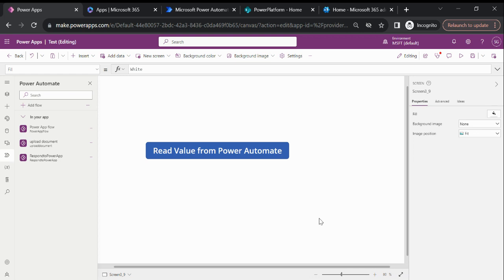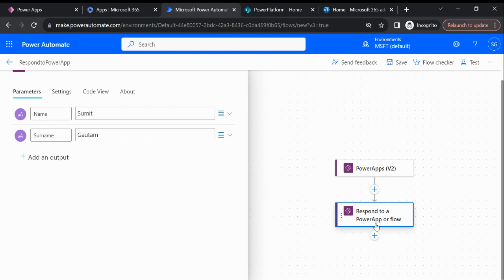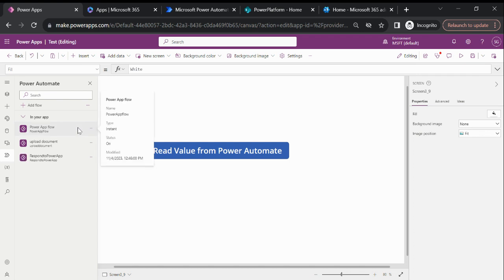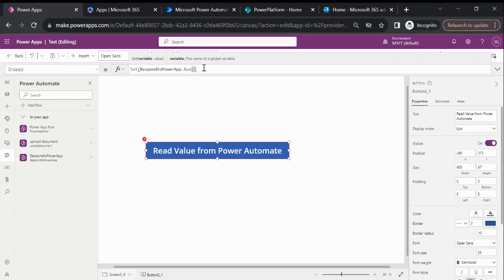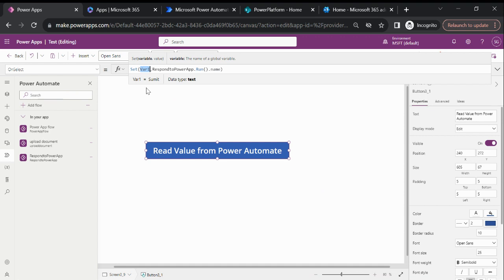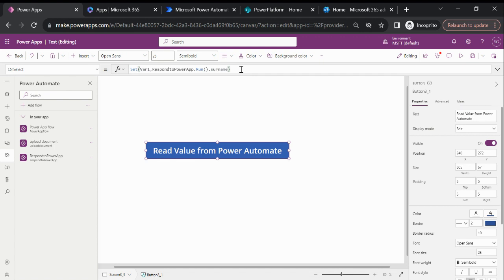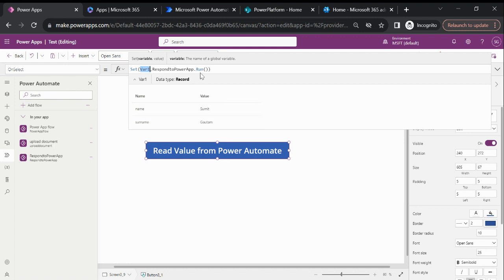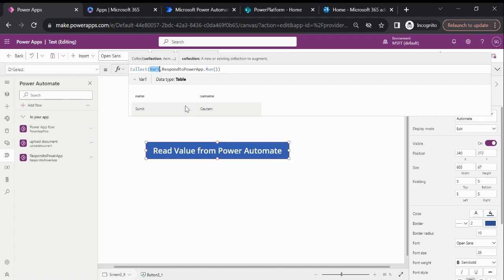How to read response from Power Automate to Power App (Canvas app)